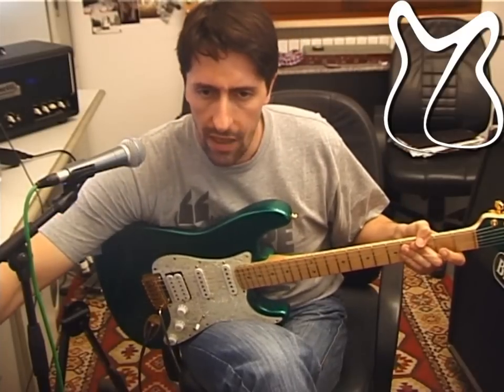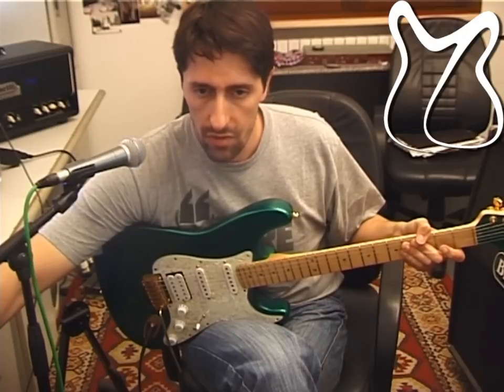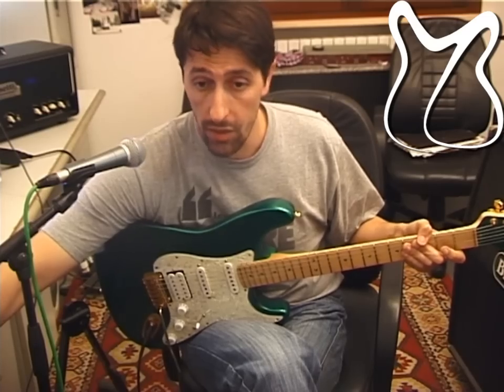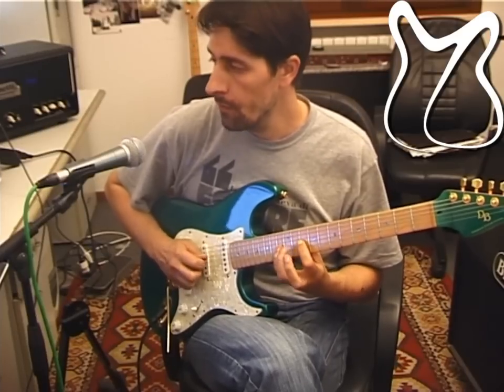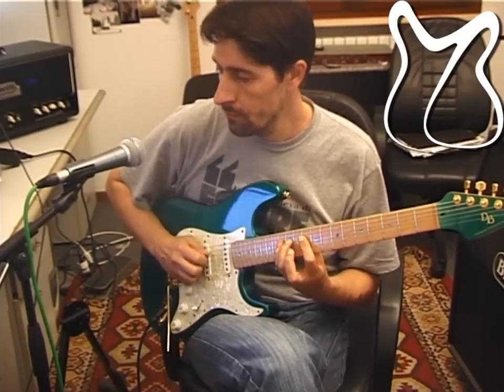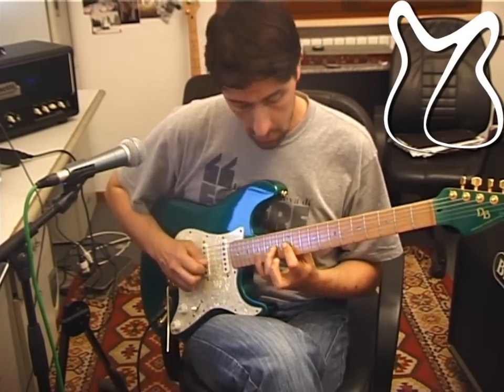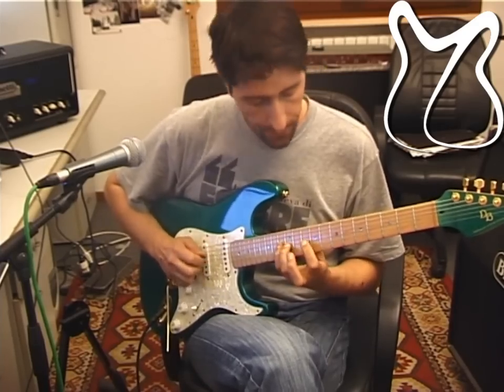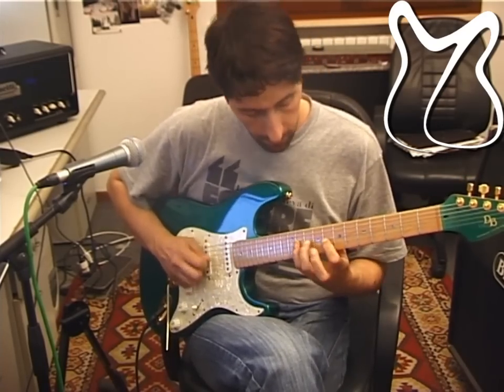ESERCIZI DI CHITARRA: ESERCIZIO PER CHITARRA ELETTRICA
sul blog trovi le diteggiature in pdf da poter scaricare gratuitamente
MB